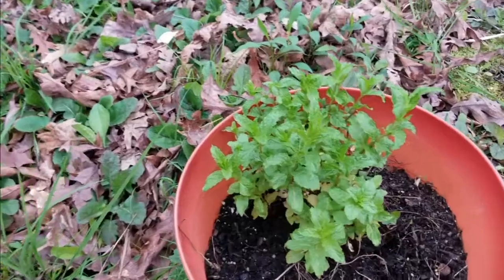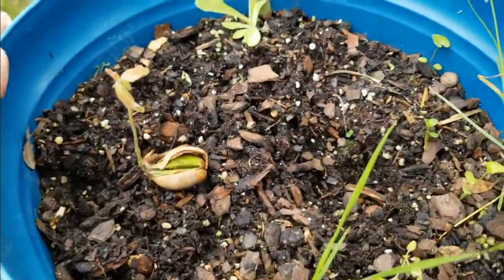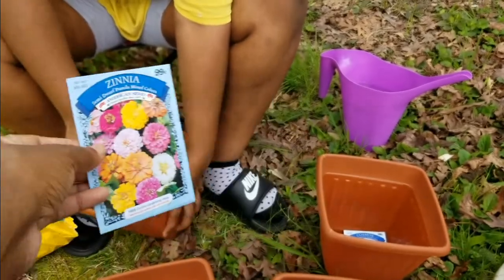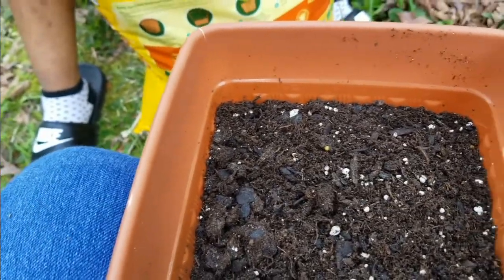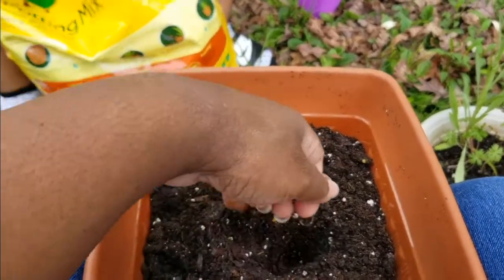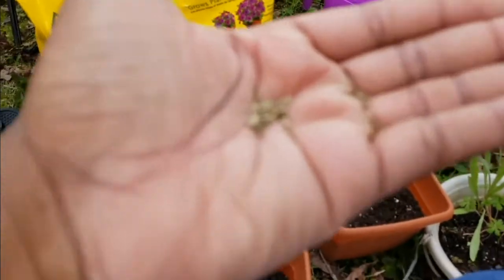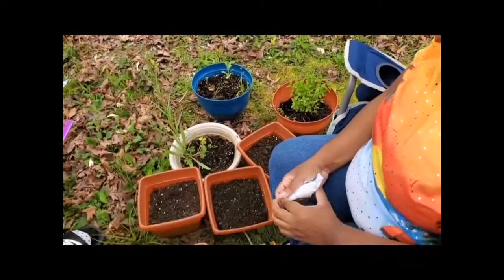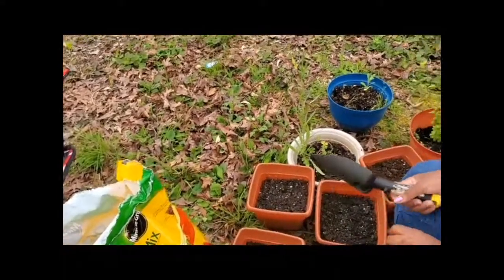Mrs. Buford and Daughter Planting Flowers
I made this video to show my students how to plant flowers! You can also add egg shells to help them grow.